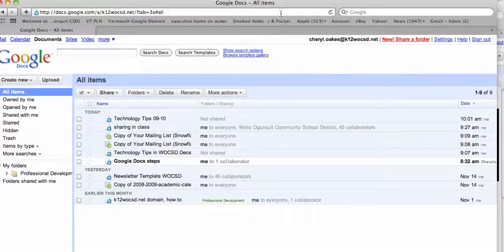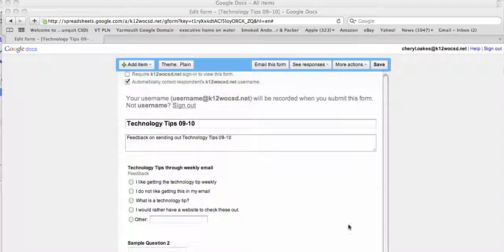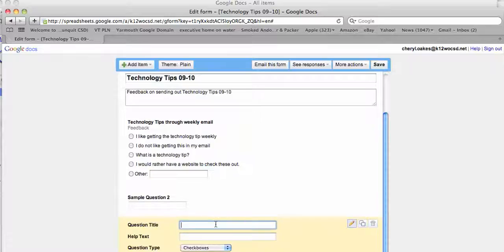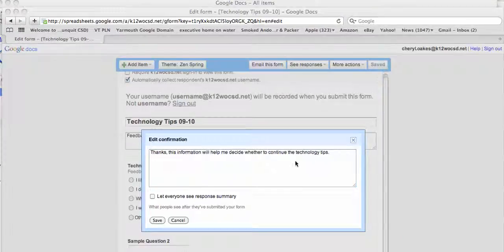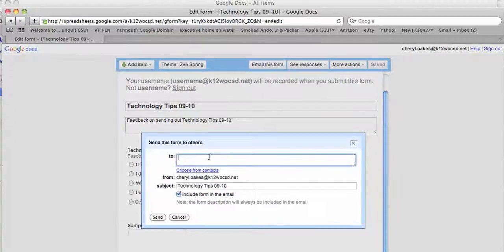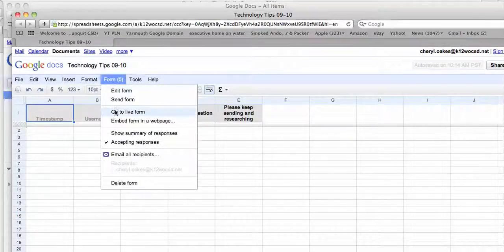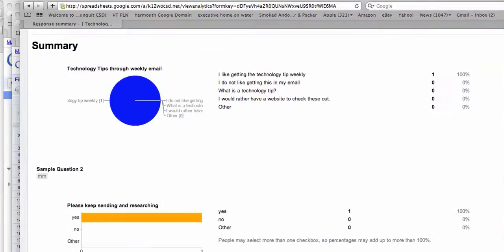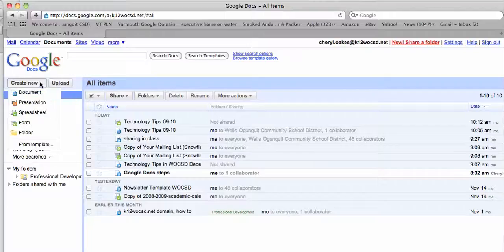google docs 05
Prepare Phase google docs